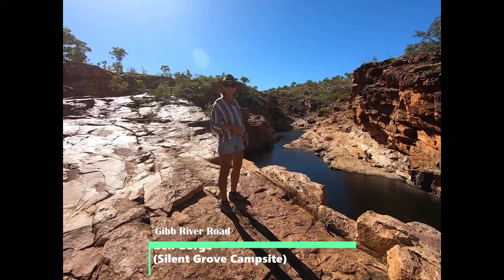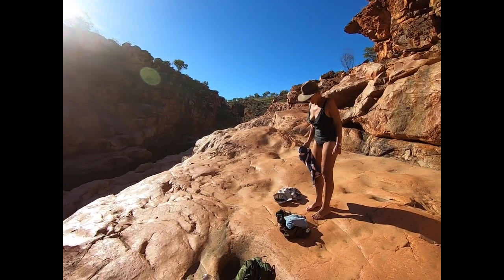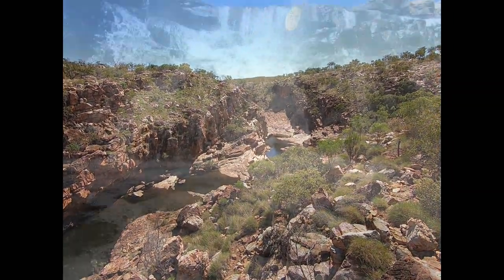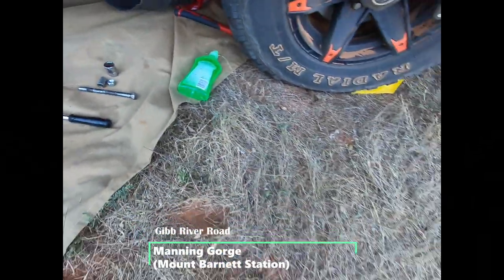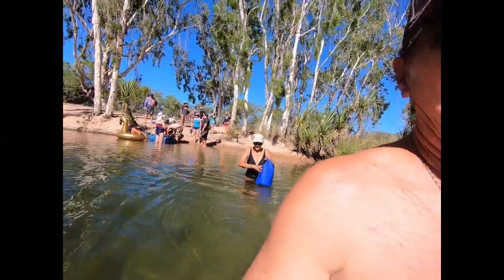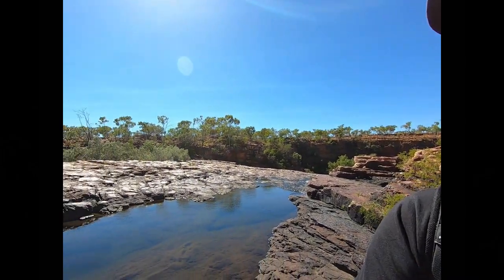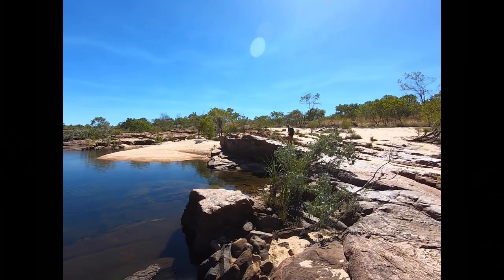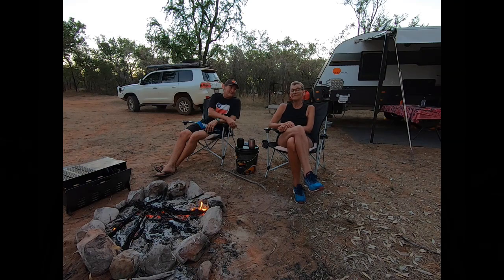Trip North Episode 7 .... Gibb River Road Part 2 - Bell Gorge and Manning Gorge.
Still on the Gibb, this Vid covers Silent Grove/Bell Gorge and Mount Barnett/Manning Gorge.